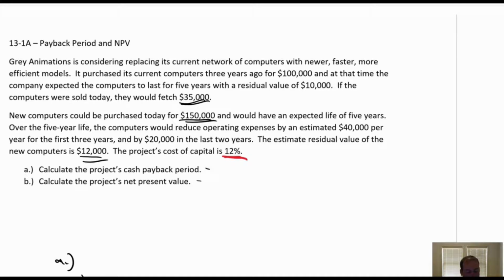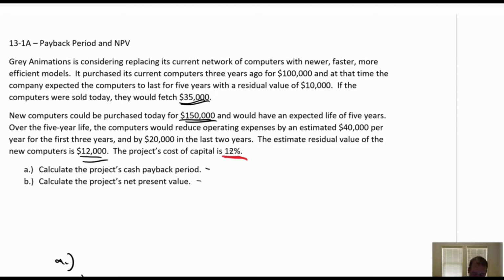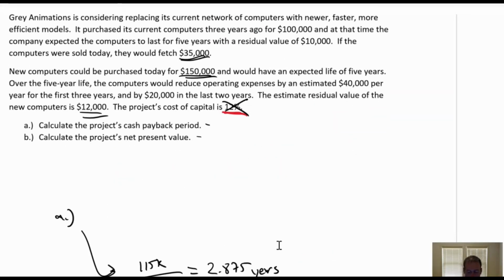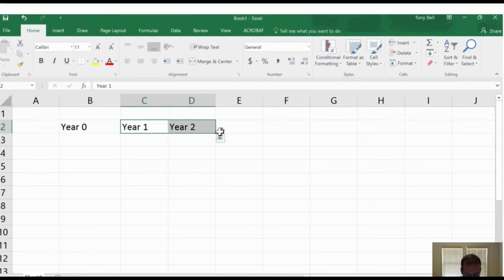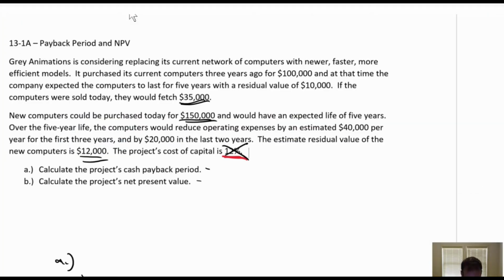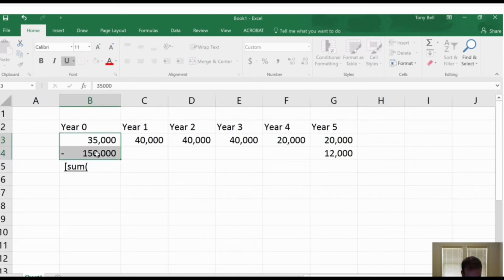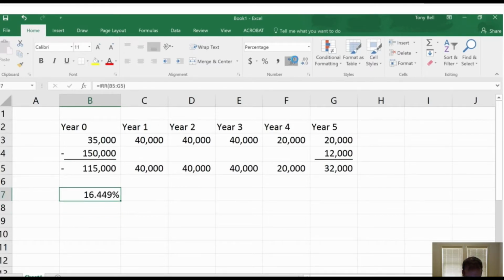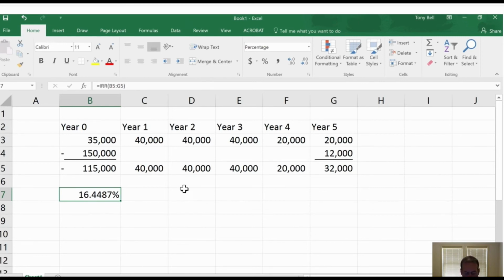Can You Solve This IRR Problem in Under 5 Minutes?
This problem has us compute the internal rate of return.